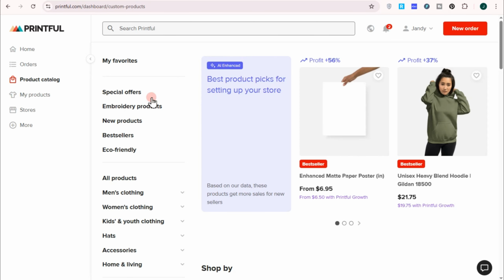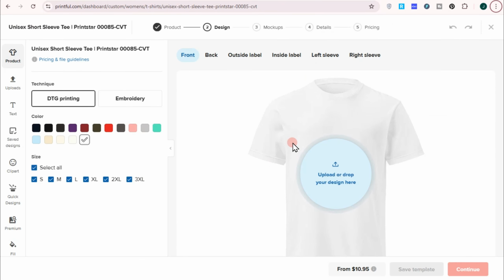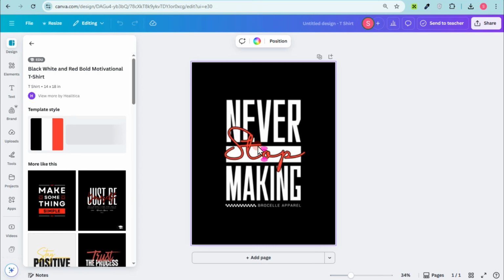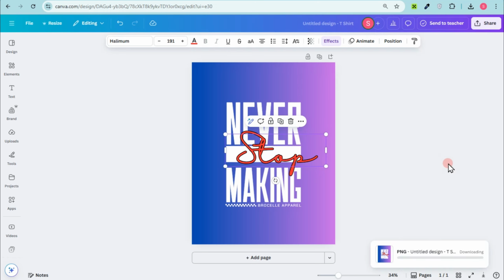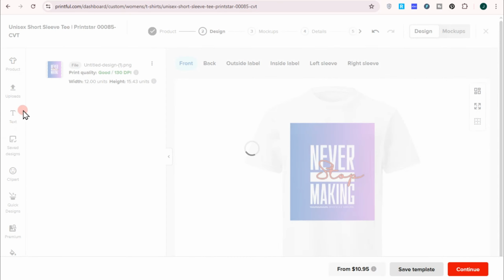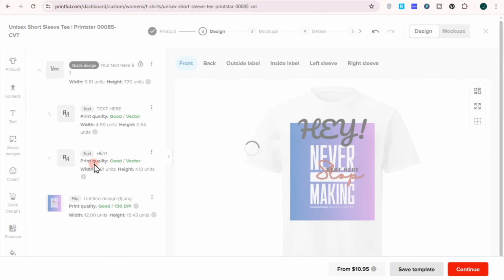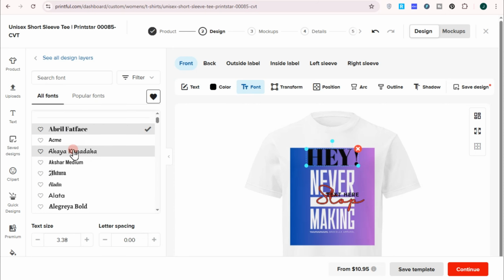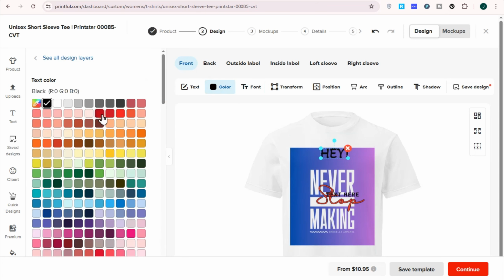How To Do Your Custom Font On Printful 2025 (Beginner Tutorial)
Want to make your Printful products stand out with a personalized touch? This 2025 beginner tutorial shows you how to upload and apply your own custom fonts to designs on Printful.

Whether you're creating t-shirts, mugs, or posters, learn how to bring your brand's style to life with unique typography. Perfect for creators looking to elevate their product design.